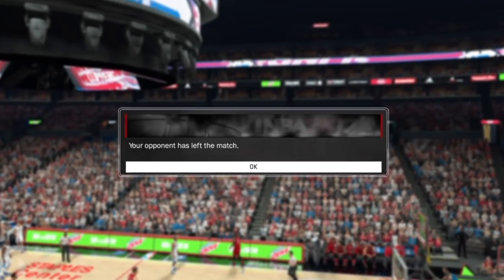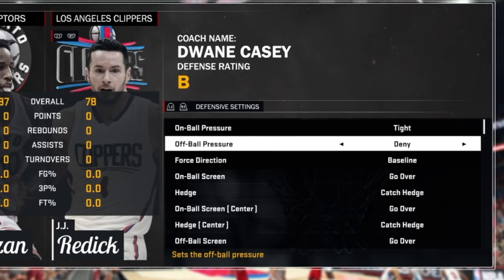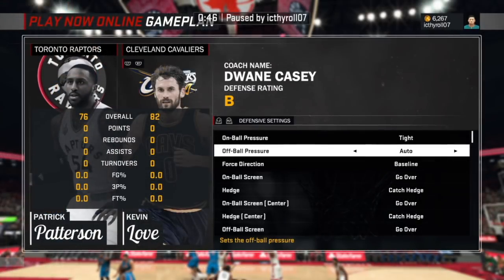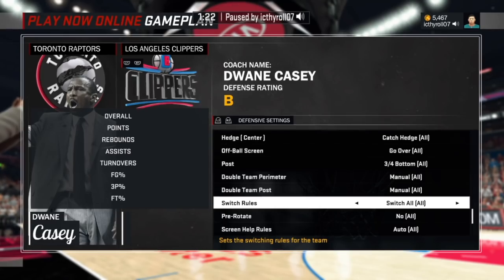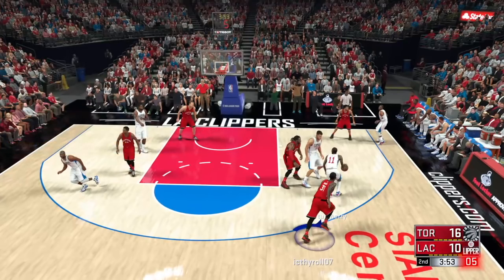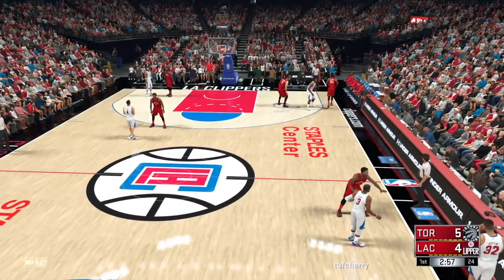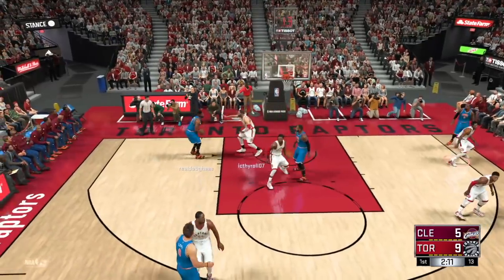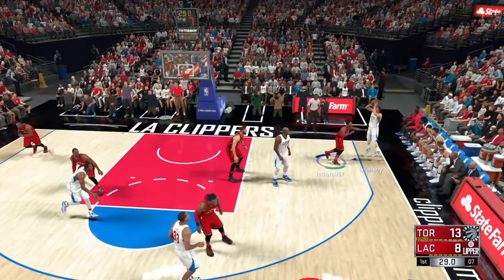Best Defense NBA 2K17 Tips Defensive Settings Online 2K17 Tutorial. How to defend 2K17 Online #23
NBA 2K17 How to defend Online Tutorial. How to play 2K17 Best Online Defense Tutorial. Best 2K17 Defense tips and tricks. 2K17 How to use defensive settings. 2K17 Off ball defense tutorial.